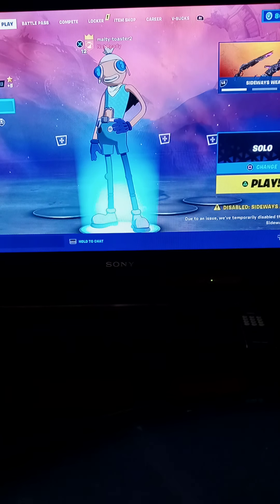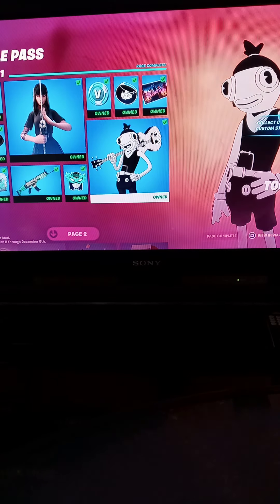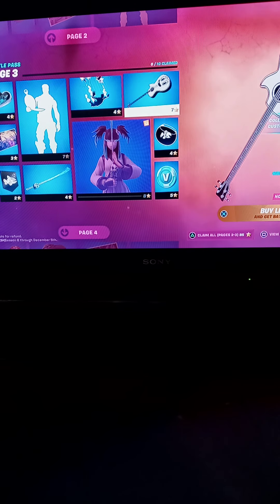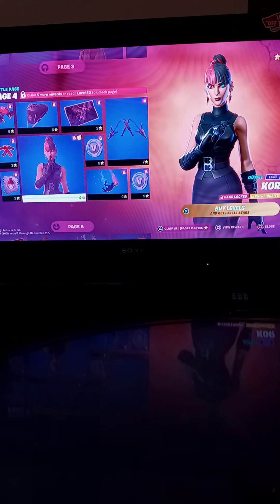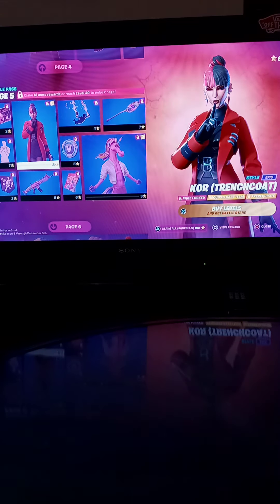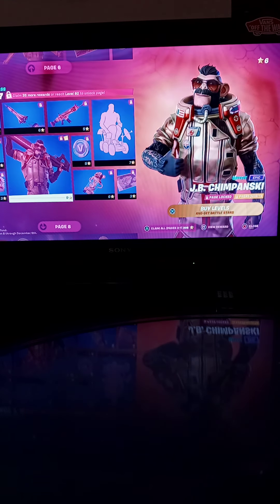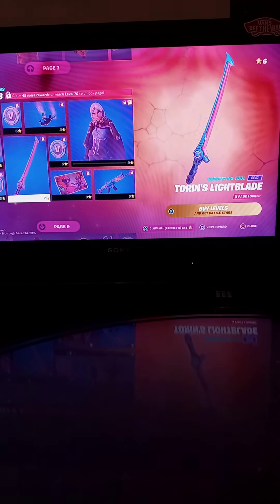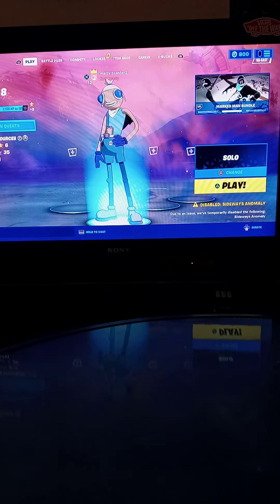chapter 2 season 8 battle pass review